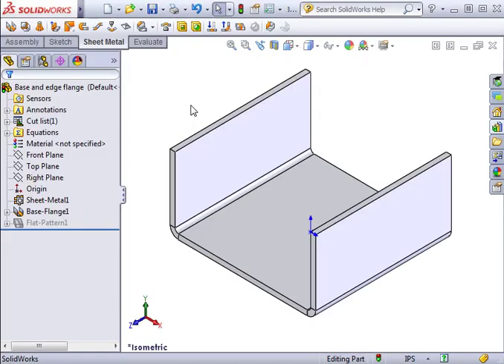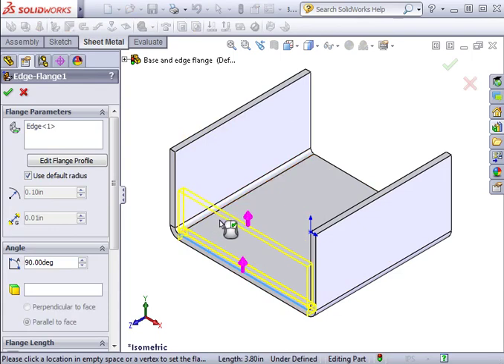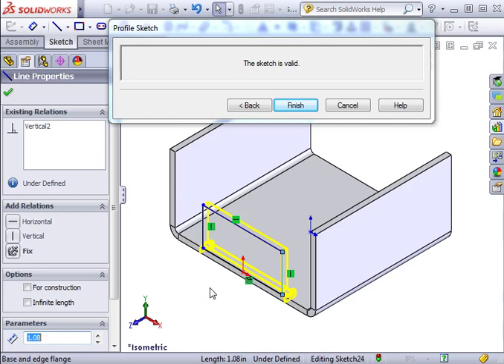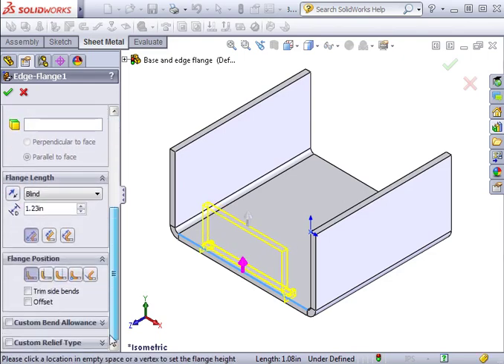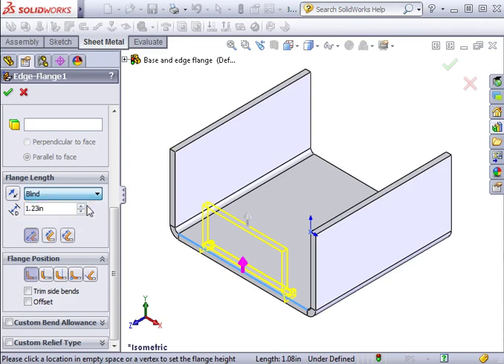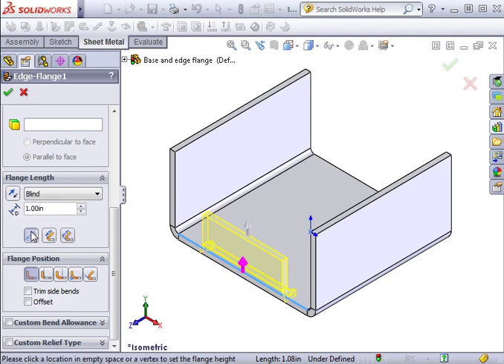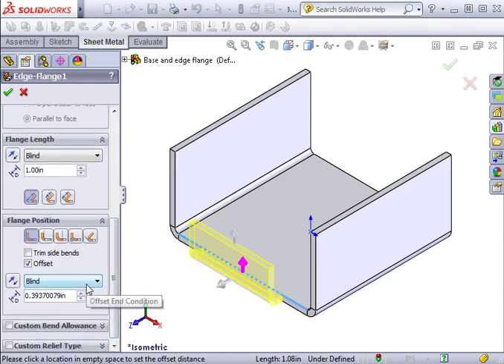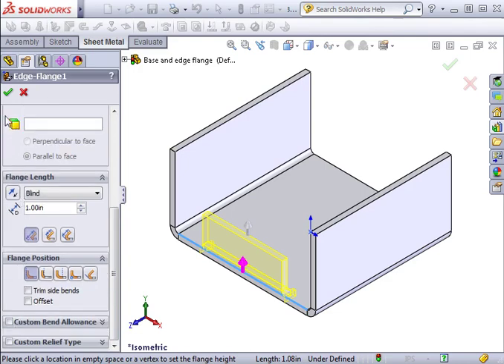SolidWorks Sheet Metal Study, 01 Sheet Metal Design 08 Edge Flange 1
Sheet Metal Edge Flange 1